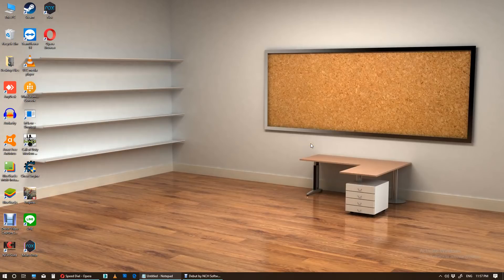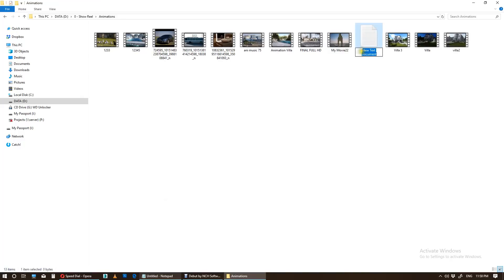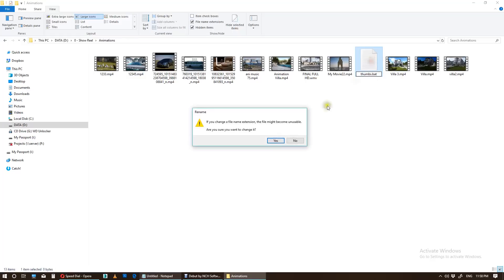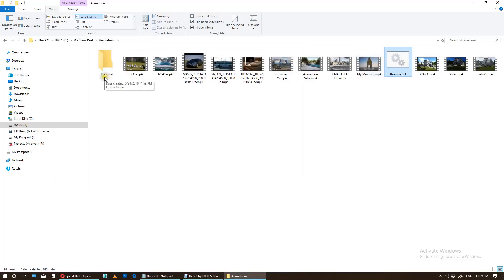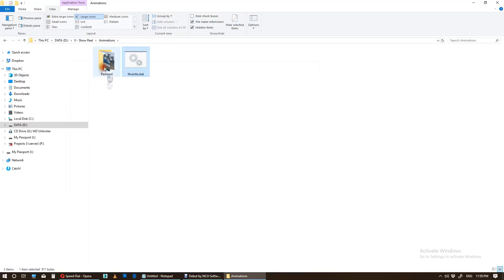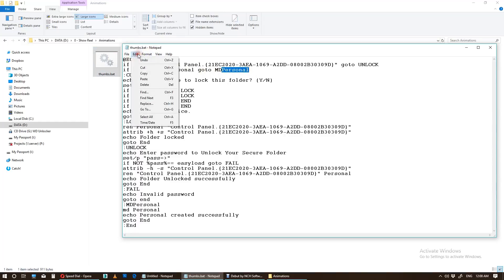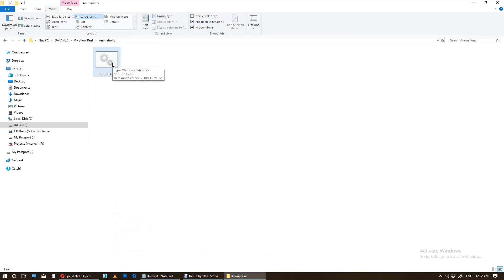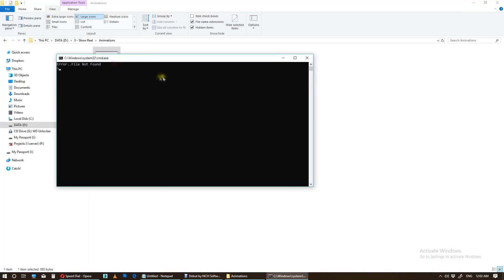How to Lock any folder in Windows with simple MS DOS command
Here is the code, copy and paste in to notepad and change the file extension from .txt to .bat